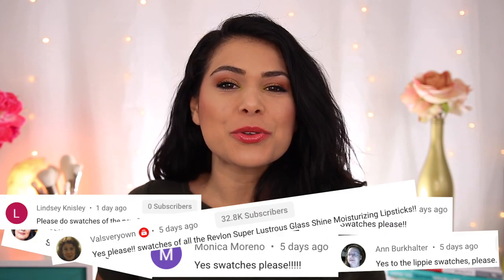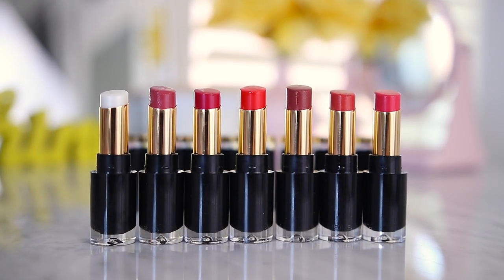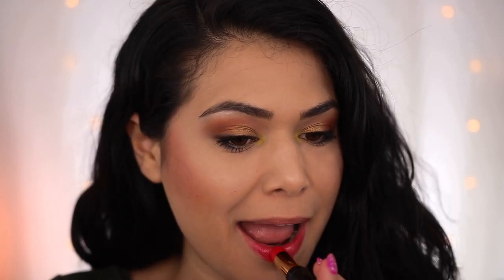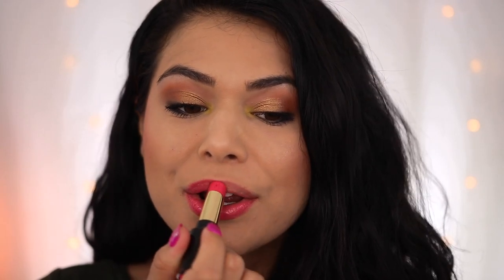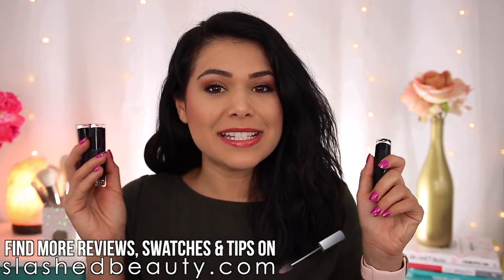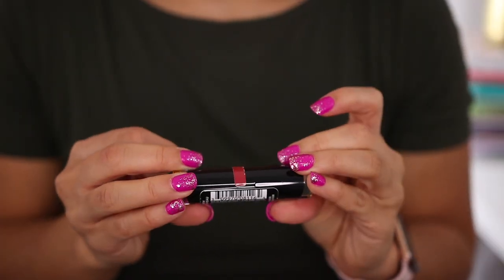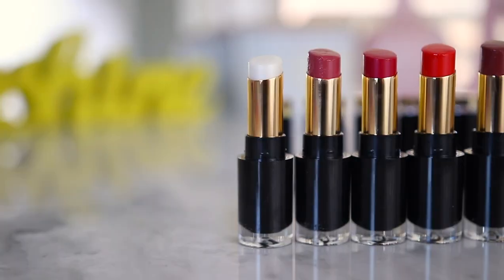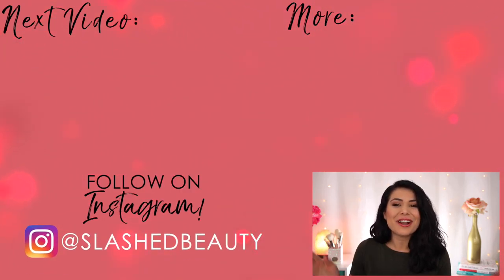OMG! New Revlon Super Lustrous Glass Shine Lipsticks Lip Swatches & Review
You all asked to see swatches of the new Revlon Super Lustrous Glass Shine Lipsticks, so here they are plus my review after wearing these for a couple weeks now! These new drugstore lipsticks are what I'm calling a unicorn of lipsticks, especially if you love a glossy shine or have dry lips. In fact, they might be the best drugstore lipstick for dry lips out there right now! Check out lip swatches of seven shades I have from the collection-- I gotta get more ASAP!  Any other new drugstore lipsticks you want me to check out for 2020?

✭ Products Mentioned | PR Samples sent by brands, all opinions my own. Thank you! ✭

Revlon Super Lustrous Glass Shine Lipsticks

Shades Swatched:
1. Sparkling Quartz
2. Glossed Up Rose
3. Fire & Ice
4. Cherries In the Snow
5. Rum Raisin
6. Glaring Coral
7. Dazzle Me Pink